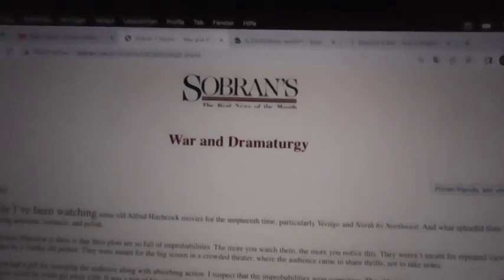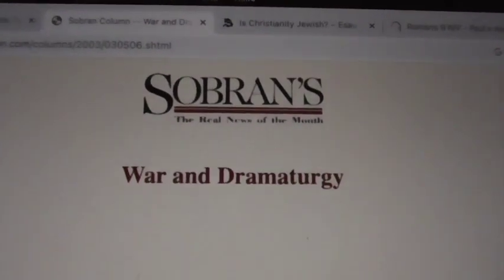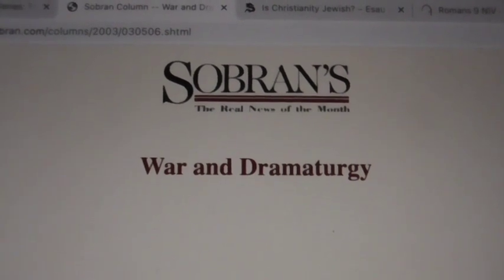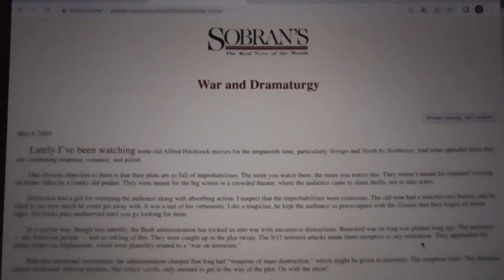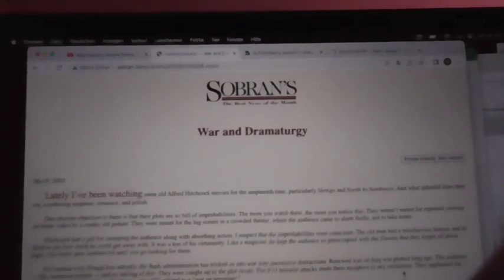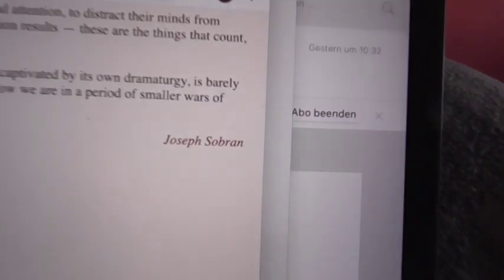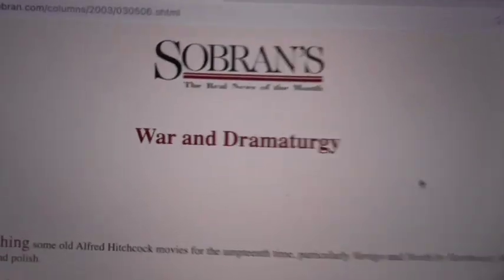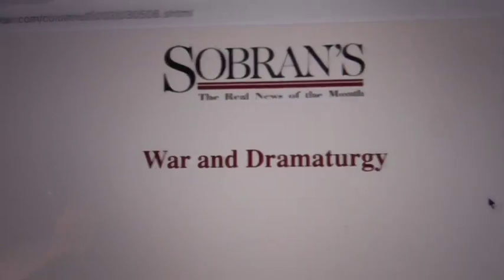Drama and the "Great Work"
Adult Themes, view at your own discretion.

Don't forget that a "person" is one who "speaks through a mask"

Pastor Peter J Peters mentioned a book called "Imperium" by Francis Yockey, available on Archive.org, though I do not endorse it.

Through reading about Yockey, I discovered Joseph Sobran.

The above you-tube is a 1981 edition of "Firing Line" with William F. Buckley Jr., Mark Green, Harriet Pilpel and Josef Sobran. Beginning at 10.20 the topic turns to Abortion.

Interesting is the fact that Buckley and Sobran are children of Jacob, and Green and Pilpel the offspring of Esau and that the former are against abortion and the latter are for it.